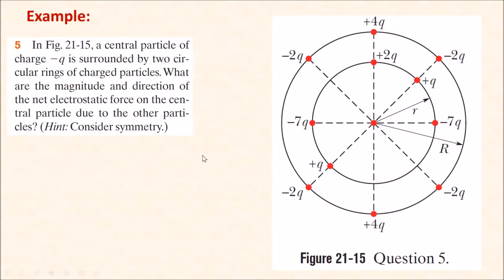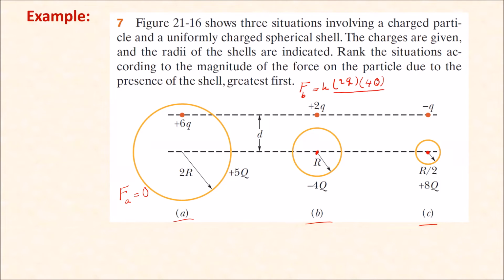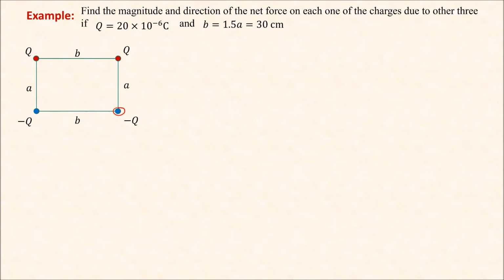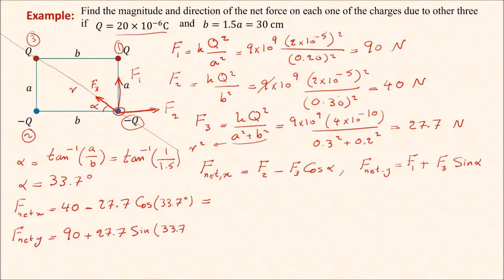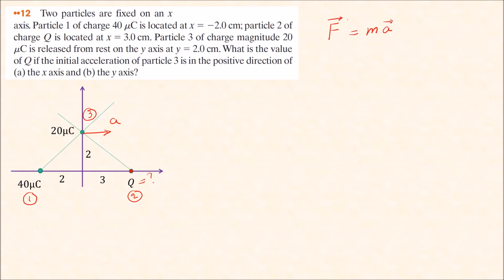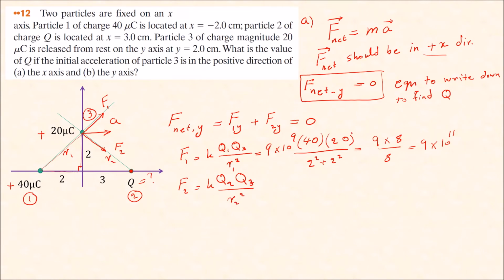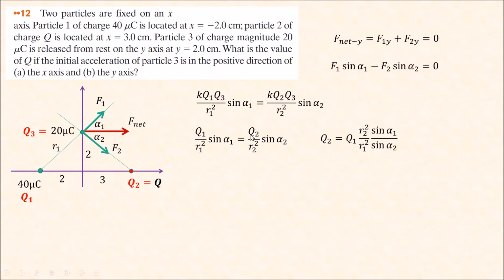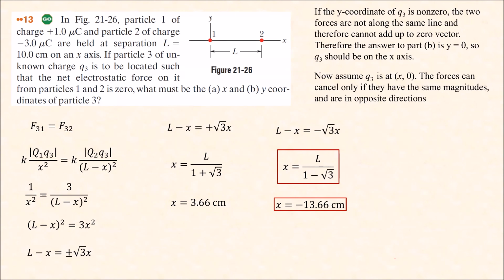Phys 1520 Ch 21 Coulomb Law Examples Part 2